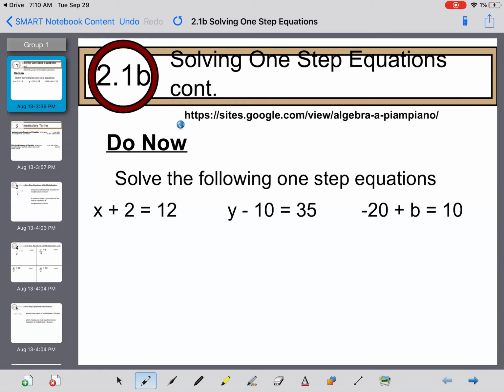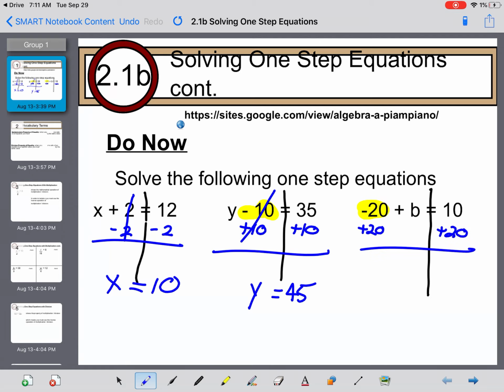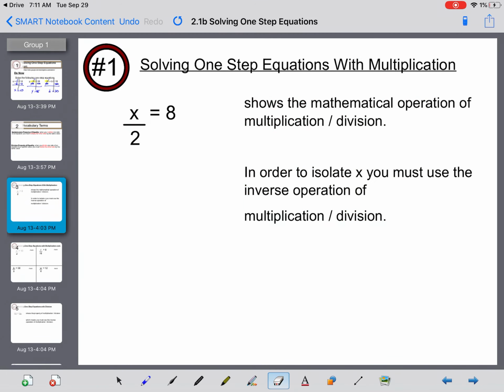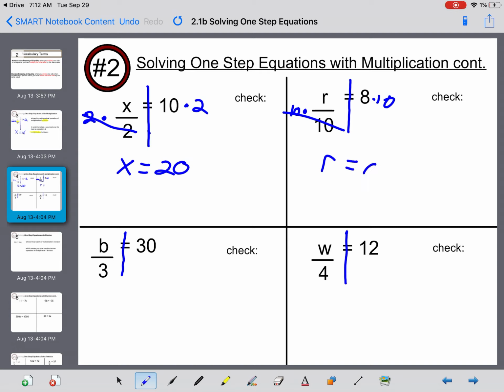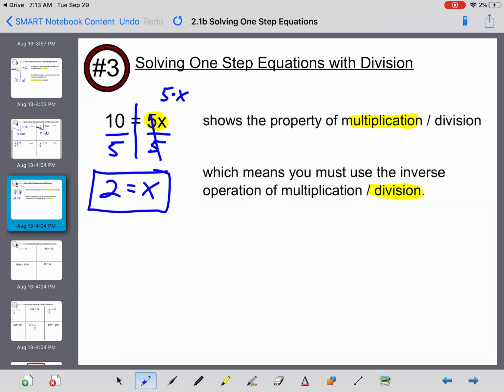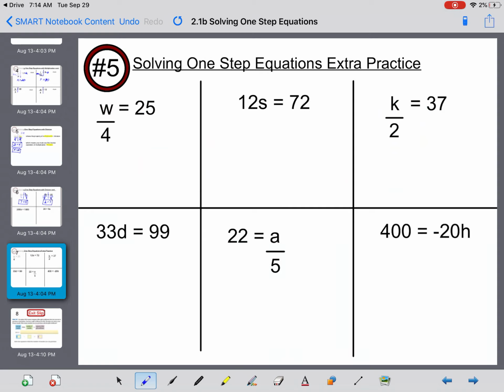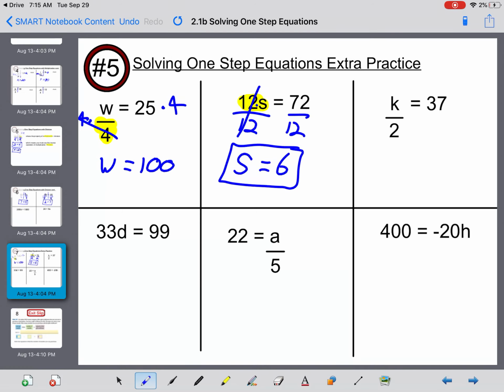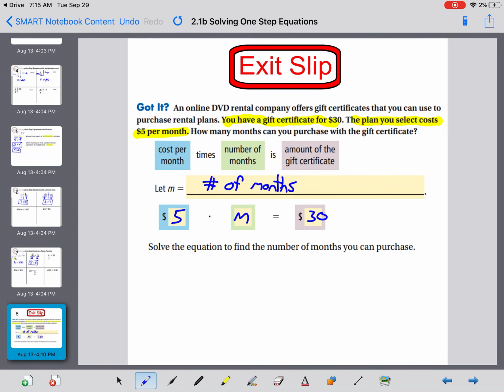2.1b Solving One Step Equations with Multiplication and Division